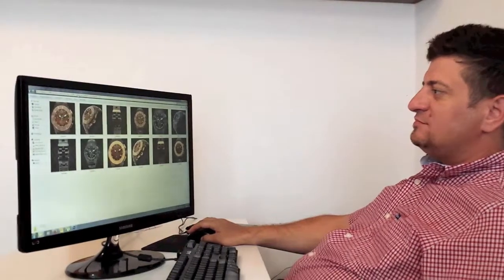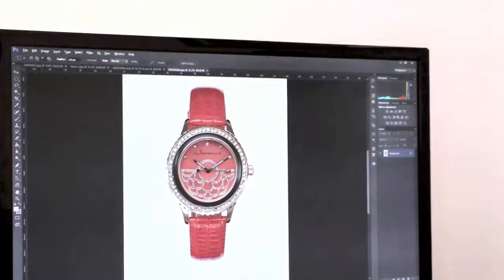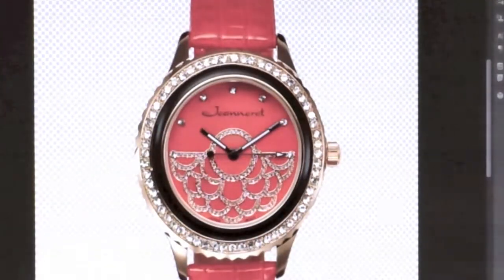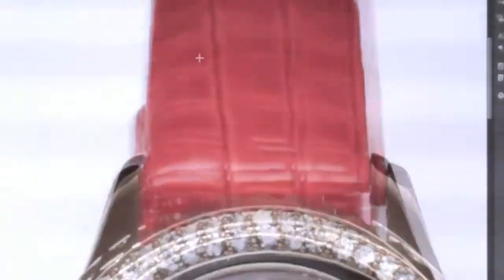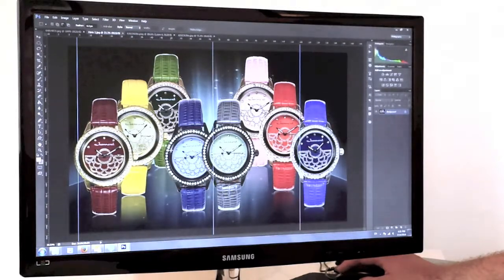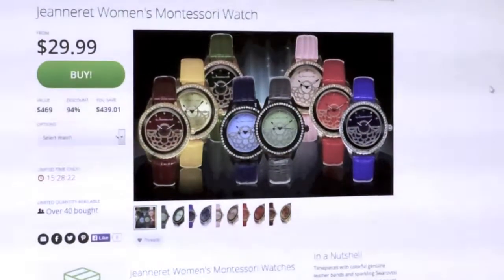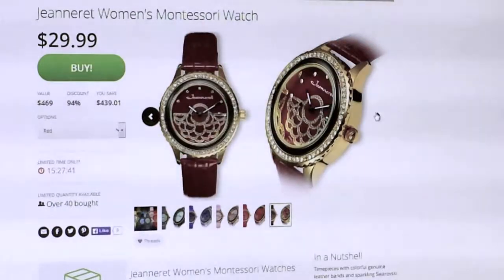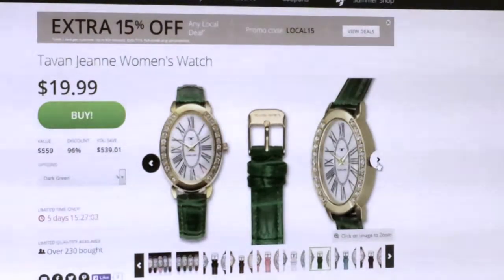Edi Enache - Professional Photo Retoucher for Hire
While visiting Romania, I interviewed the man who has provided the excellent quality and fast turnaround photo retouching for Groupon in the U.S.  His name is Edi Enach, a friendly, honest man who - along with his assistant, Roxanna - works tirelessly to meet deadlines and provide outstanding quality photo retouching and create eye-catching advertisements. He'll be happy to work with you!